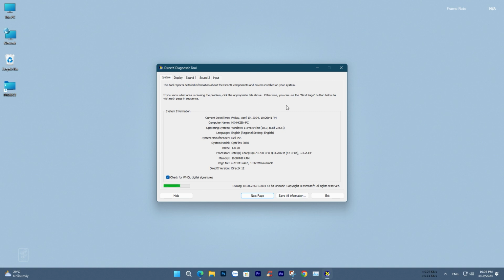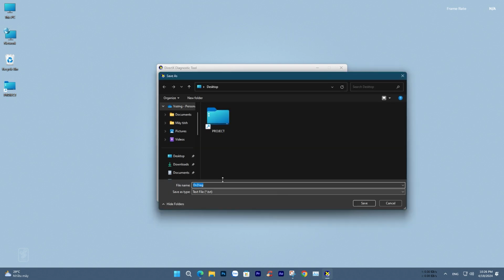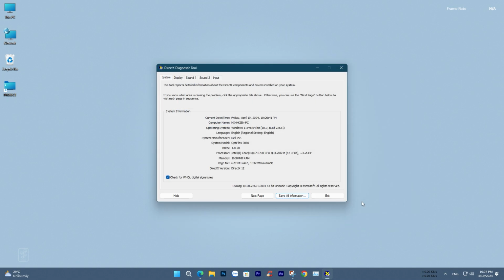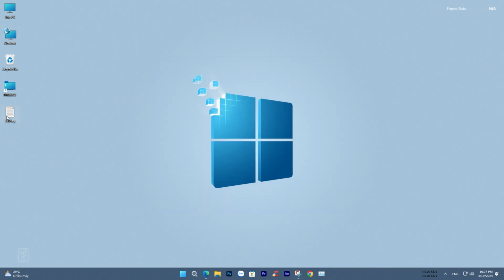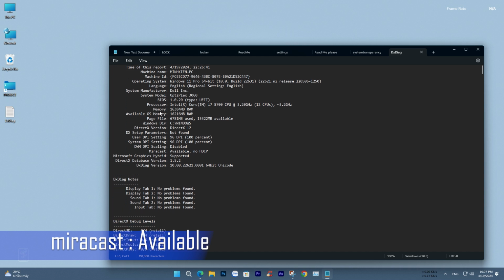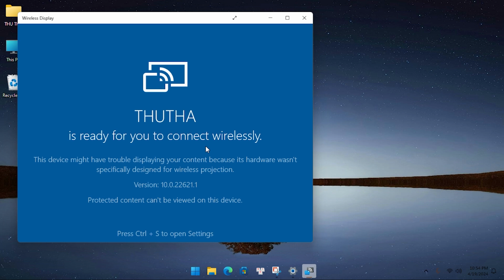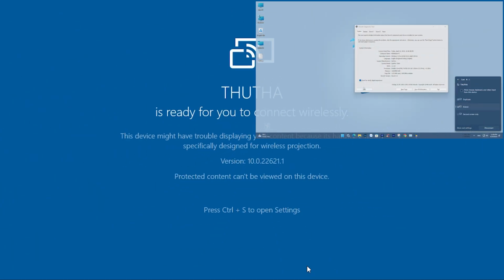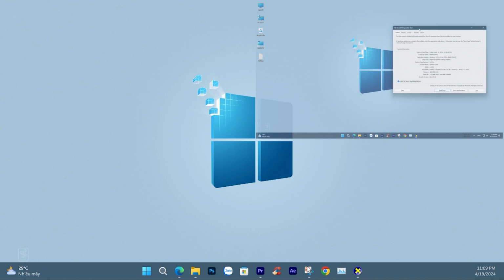HOW TO USING a Laptop Screen as an SECOND Monitor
Connecting a laptop screen to a PC as a secondary monitor not only optimizes workspace and enhances productivity but also opens up a richer multimedia experience. This allows you to easily view videos, images, or documents on one screen while carrying out other tasks on the primary monitor, creating a more flexible and efficient working environment. Additionally, using a laptop screen as a secondary monitor helps reduce the cost of purchasing an additional monitor and supports mobility and flexibility in arranging your workspace.